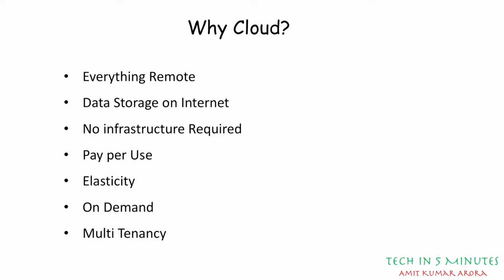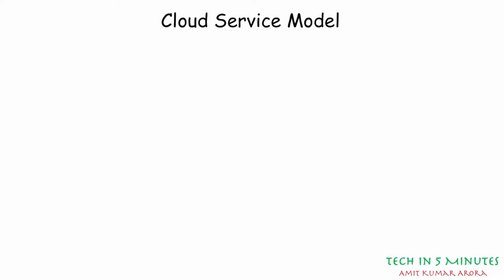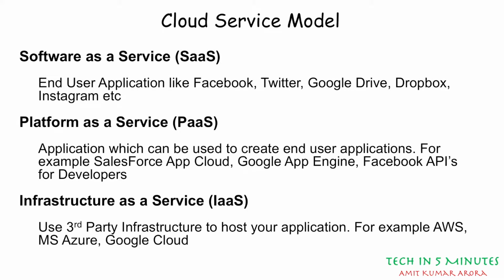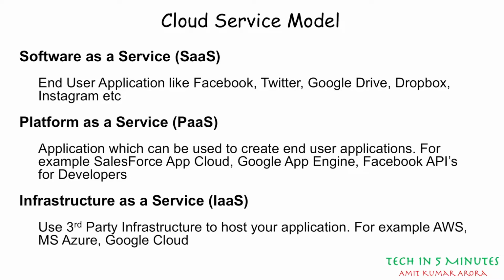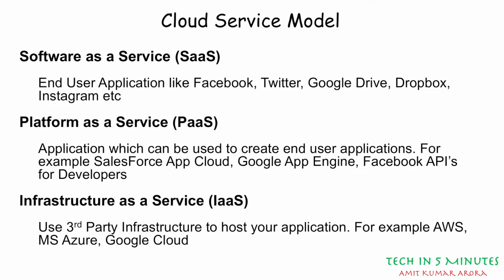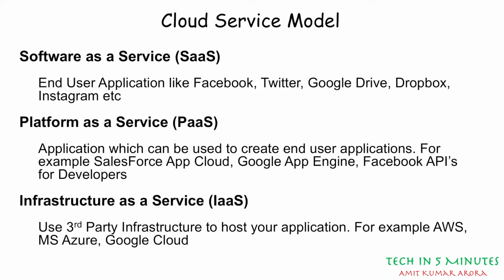What is Cloud in 5 Mins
Basic understanding of Cloud as Concept.